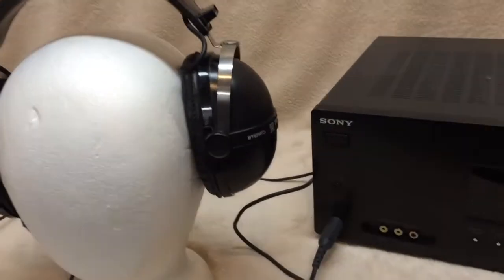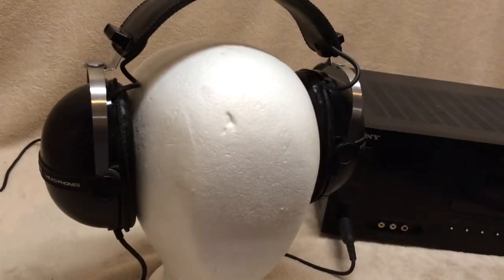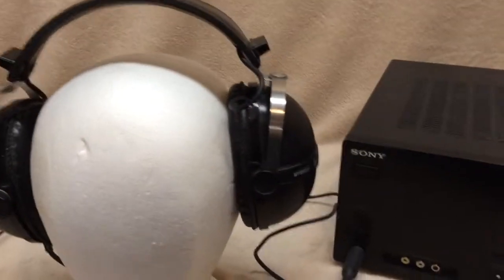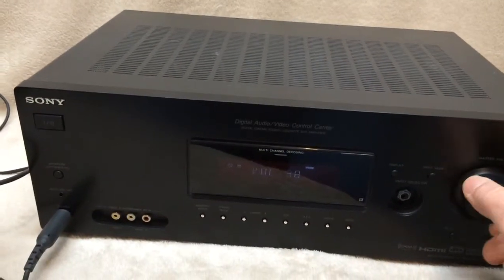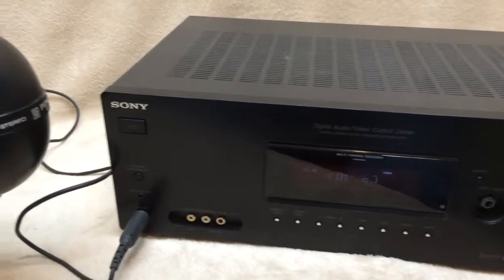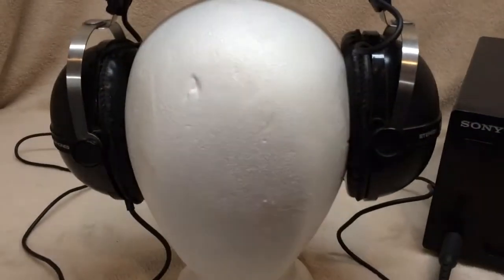Pioneer headphones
Demo for ebay